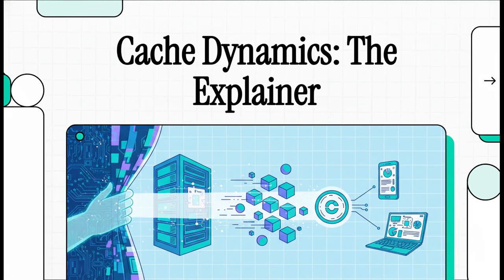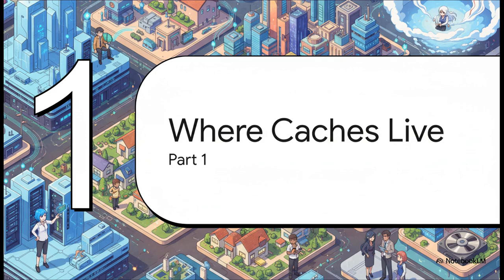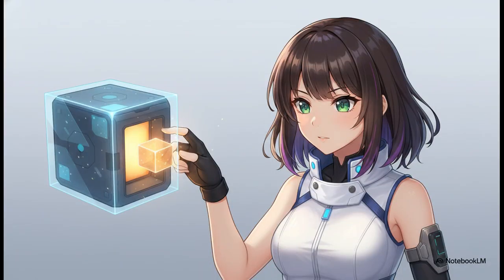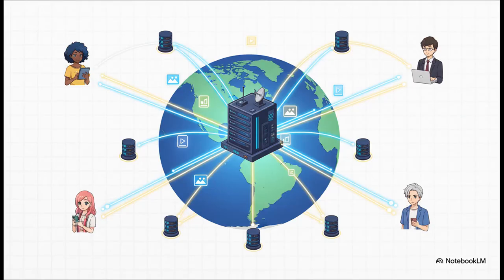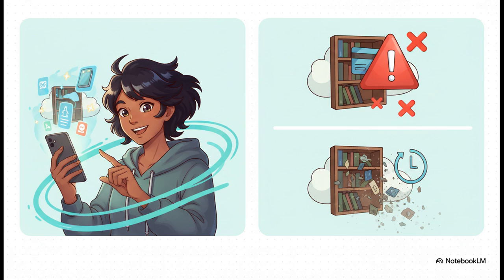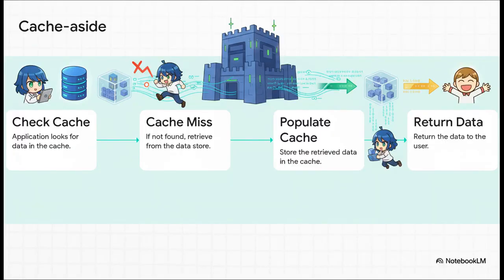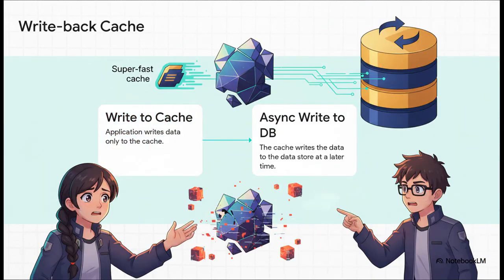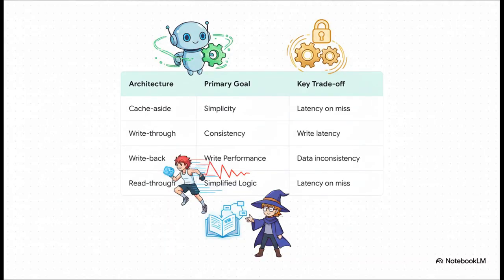Cache : A beginner friendly introduction